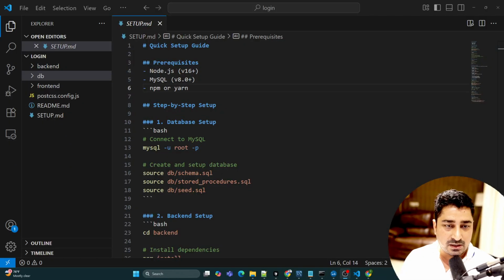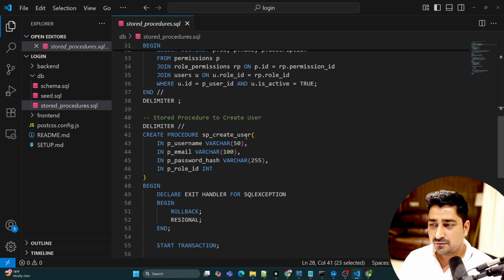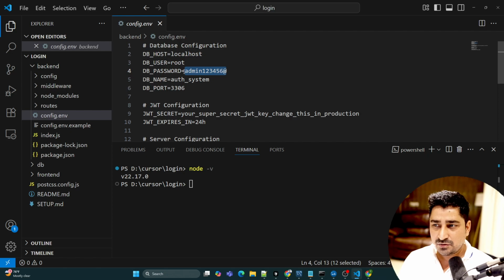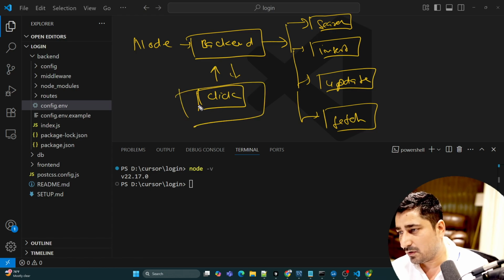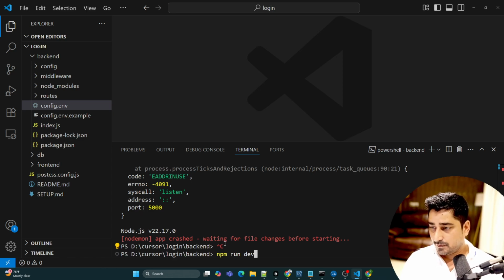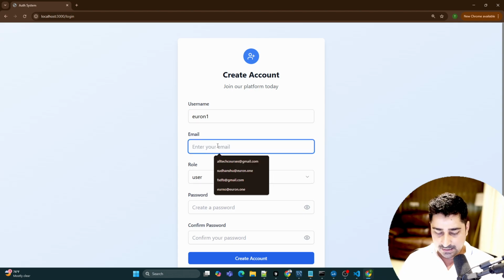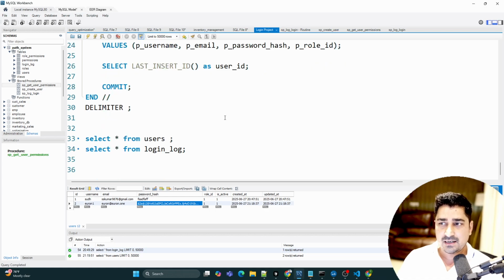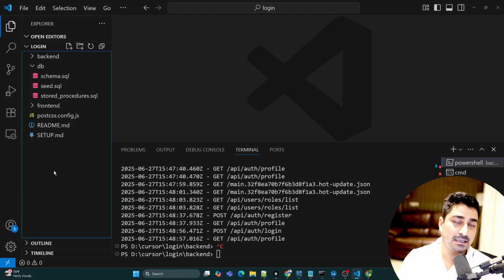Project - User Login & Authentication with Forward & Backward | Part 2 | SQL Masters | Euron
Master SQL with this hands-on Login Project! Perfect for beginners and enthusiasts, this video guides you through building a functional login system using MySQL, Node.js, and React. Learn to create tables, indexes, stored procedures, hash passwords, and manage audit logs securely. Gain real-world skills in front-end and back-end integration with clear, step-by-step instructions. Start coding confidently and enhance your development expertise. Let’s build your skills, one query at a time!